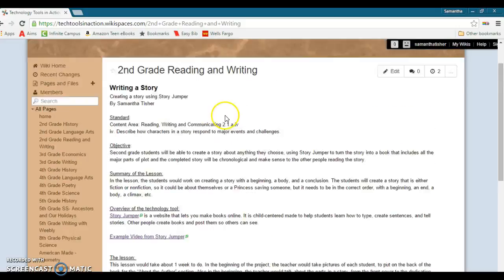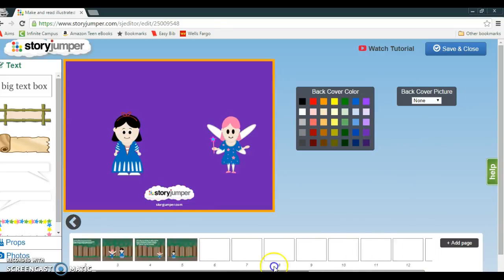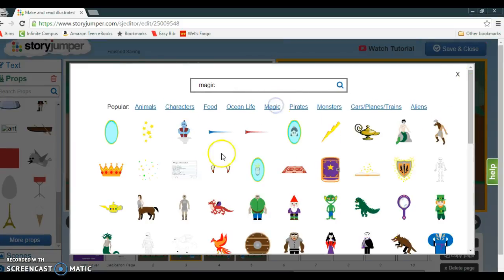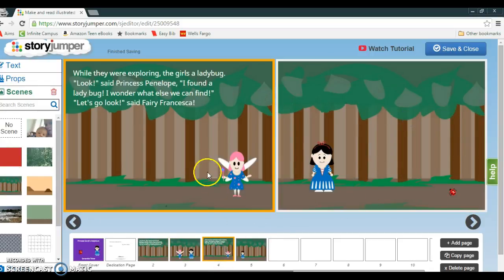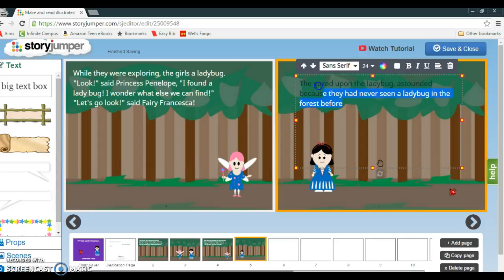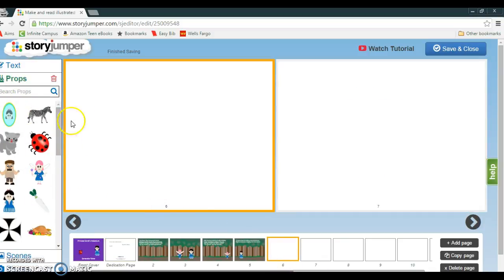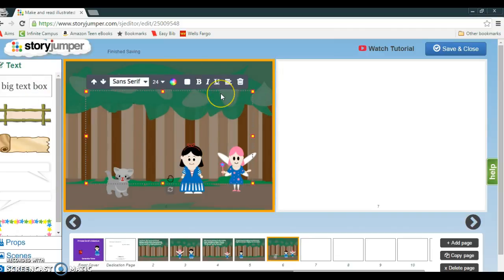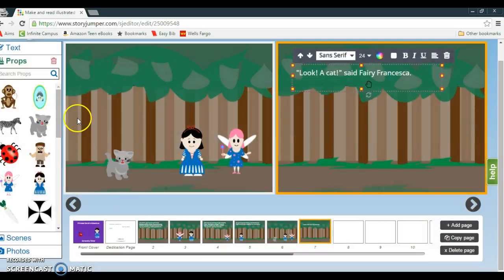TLT Story Jumper